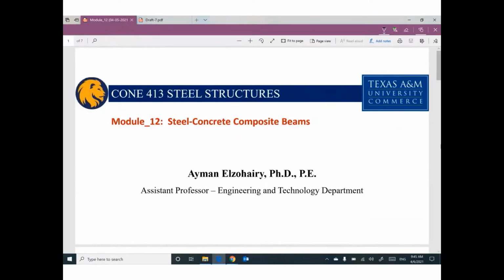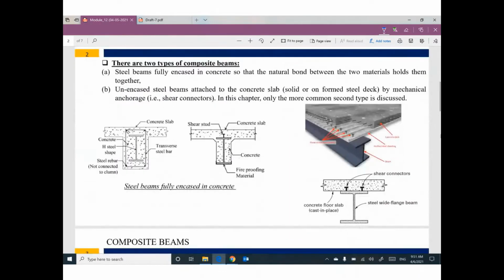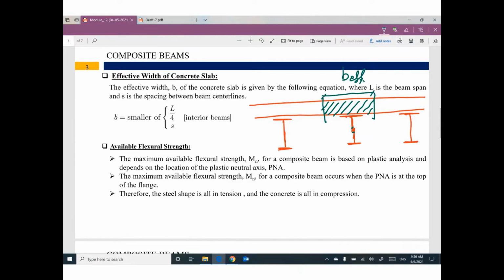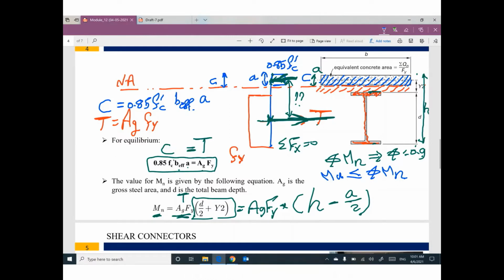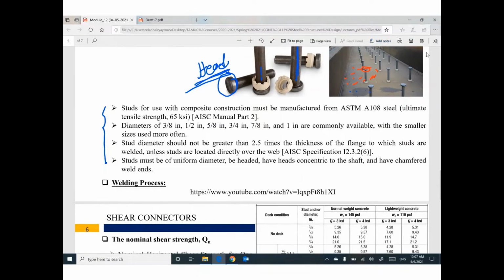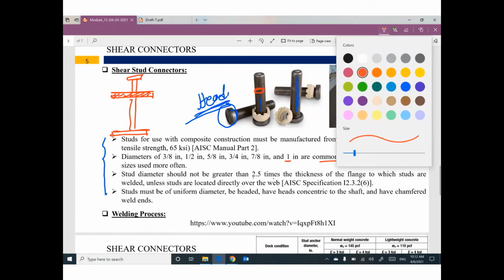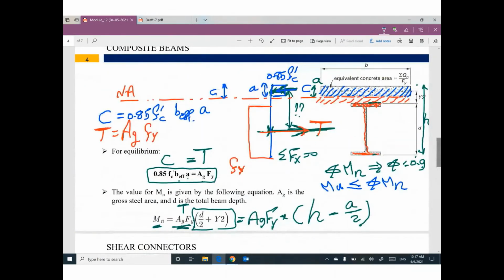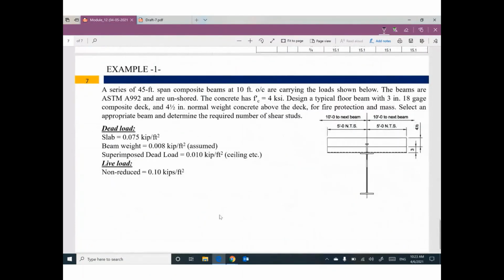Design of steel-concrete composite beams part -1-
How to design steel-concrete composite beams.